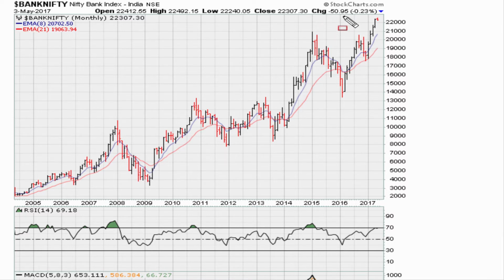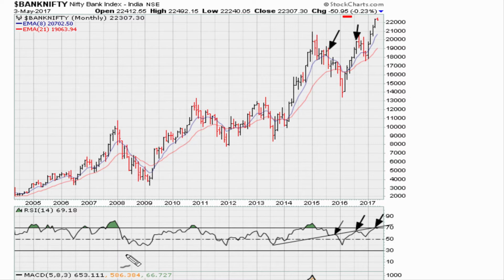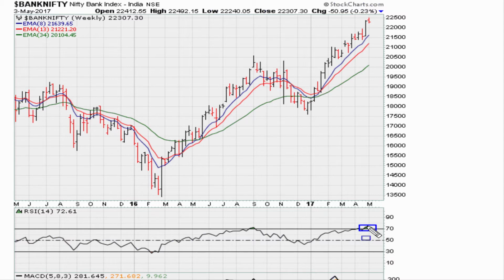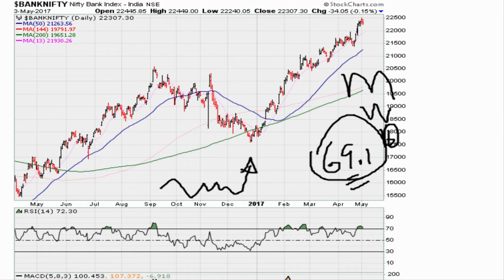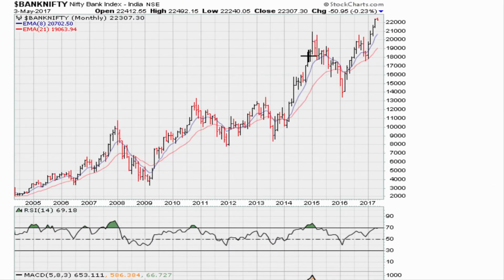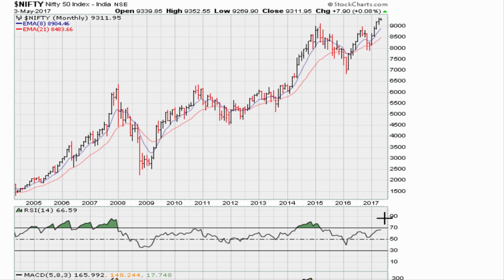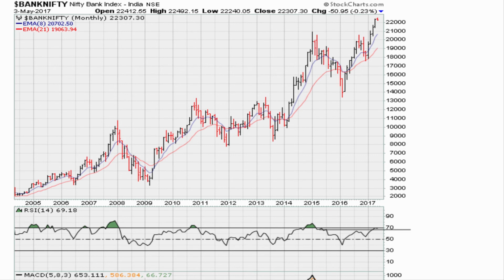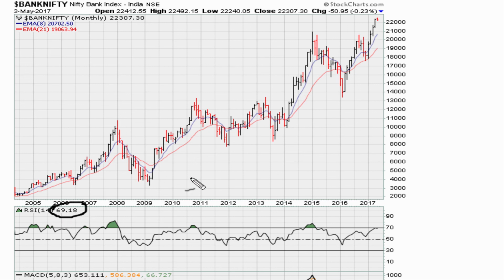[ Mentorship ] NIFTY + BANKNIFTY Monthly Considerations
I think that as long as the BANKNIFTY is holding above 69.1 on it's monthly RSI you can stil be looking and owning breakout ideas.

Should the BANKNIFTY fail to hold above 69.1 then surely you can avoid being bullish for some period of time till the chart say there is some chart stability.